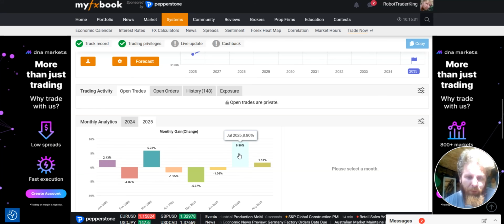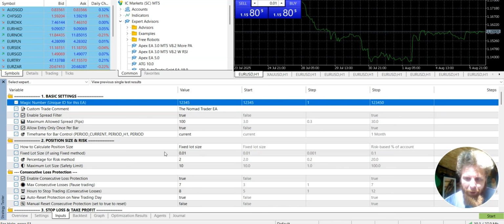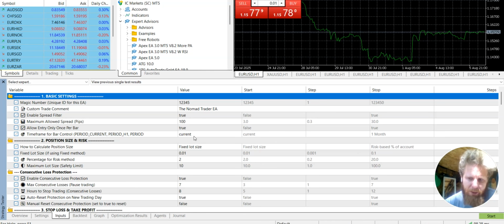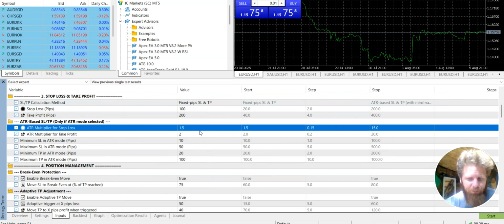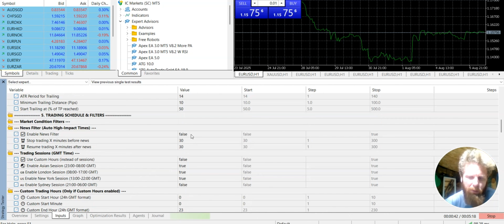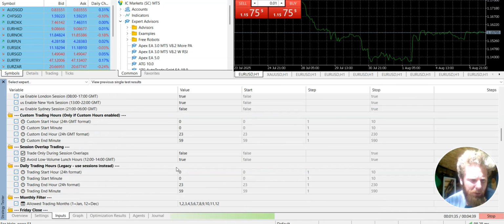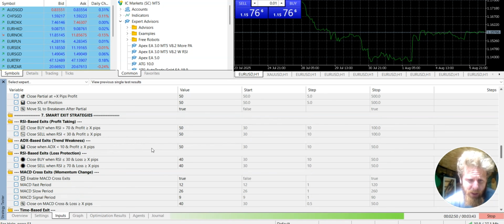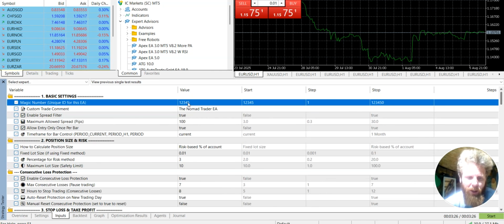A True Safe Forex Trader EA that has all the features professional traders use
Check out the latest version of The Nomad Trader EA in store